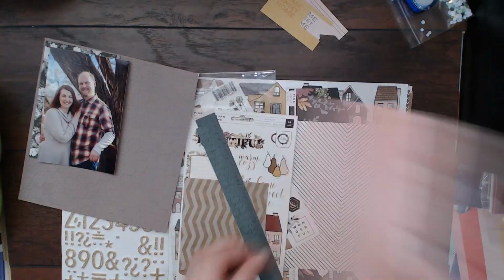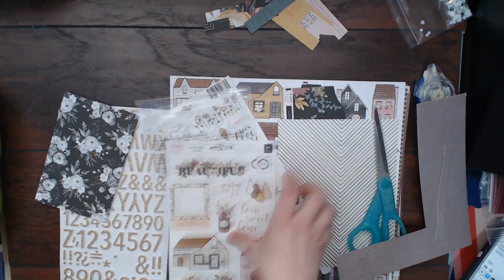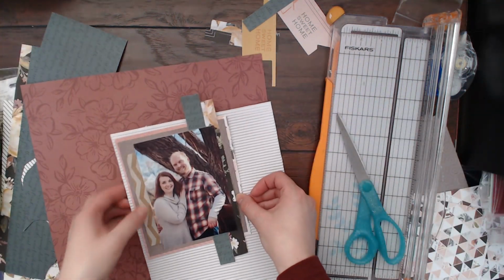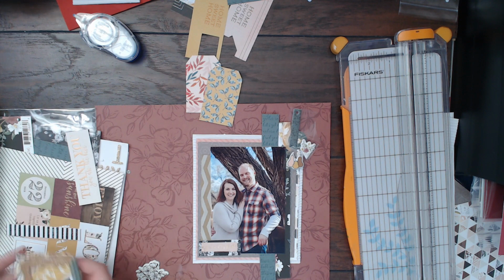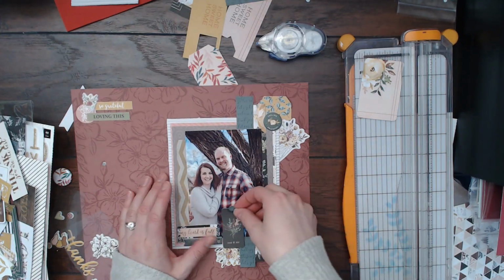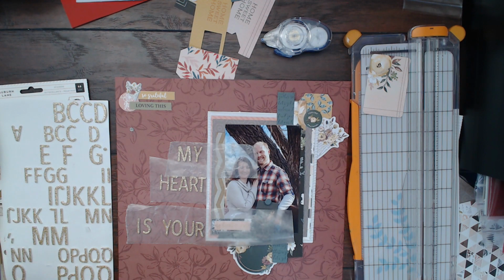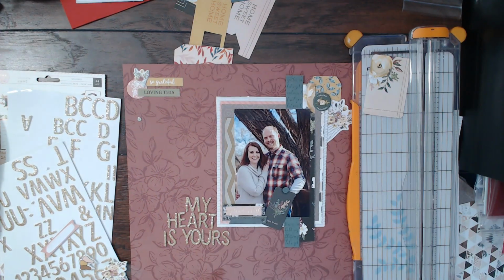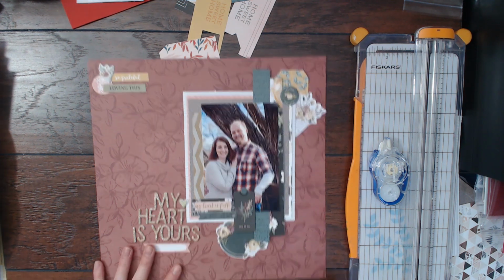Love Layout hop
Happy Monday Scrappy friends!! Today I am joining a bunch of  friends in making a Love themed Layout.

Periscope: @craftymeggy